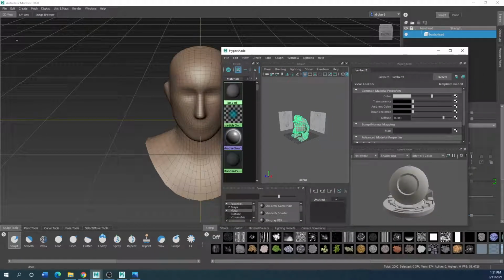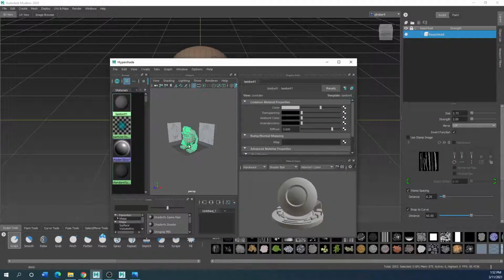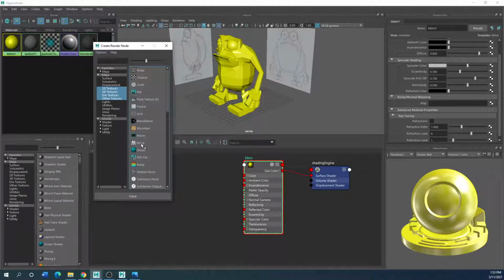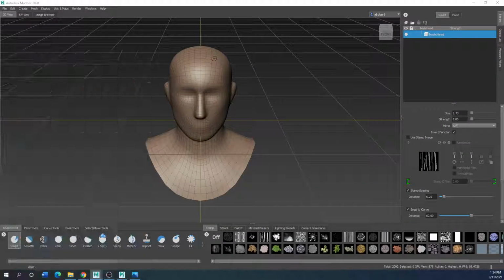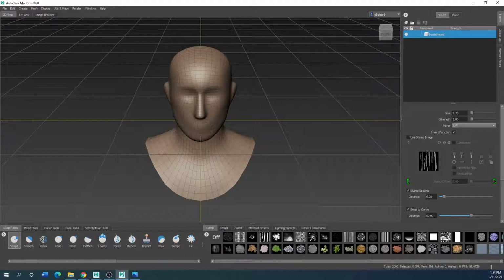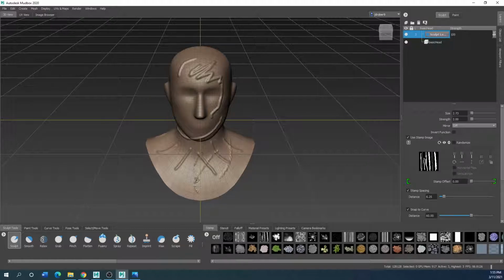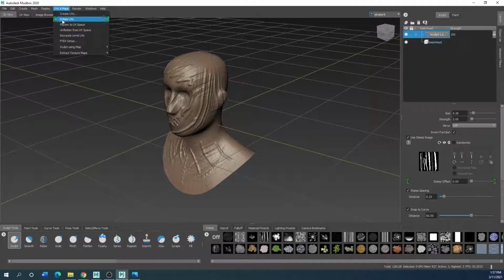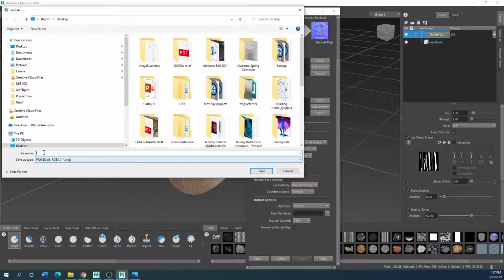Extract a UV map in Mudbox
Give your model more detail at a lower resolution by extracting a UV map from a higher resolution.
If you want to understand what a bump map is , this is easily explained in the Maya knowledge